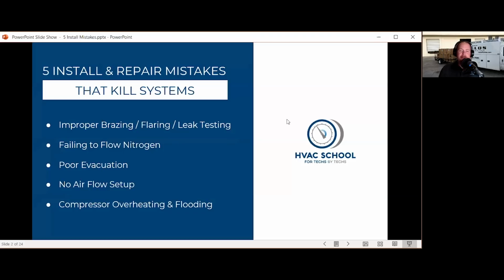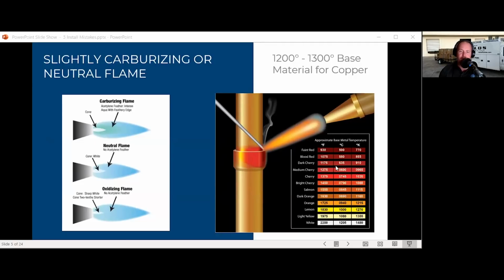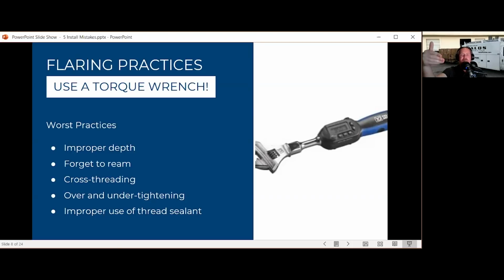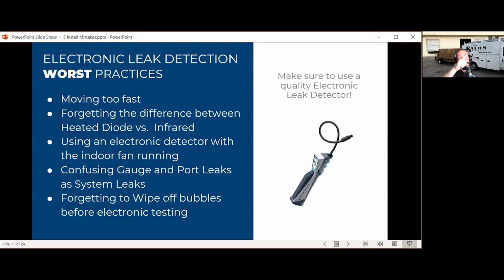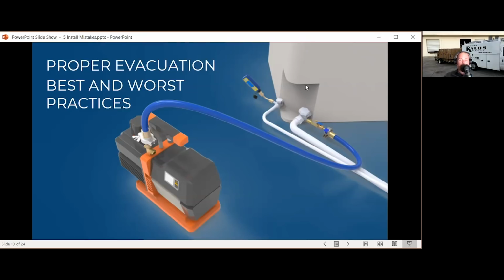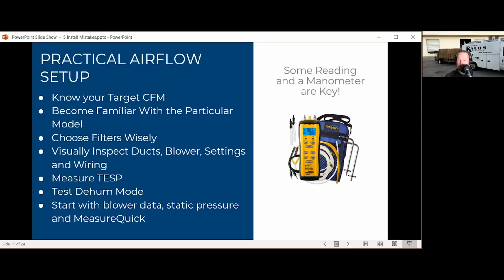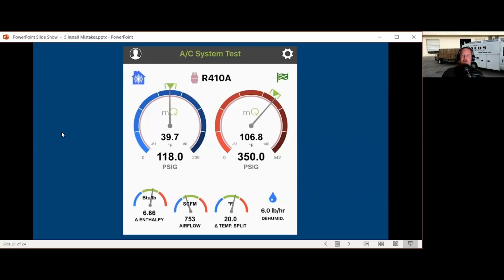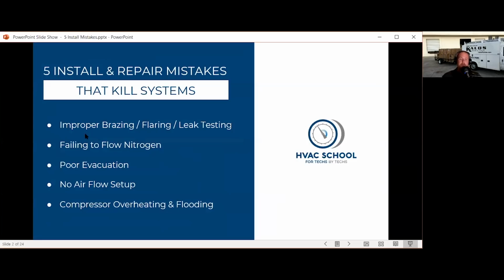5 Install Mistakes that Kill Systems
Bryan streams an in-depth presentation on 5 Install Mistakes that Kill Systems. A must watch for everyone who cares about the safety of air conditioning systems and wants to avoid making HVAC install mistakes.